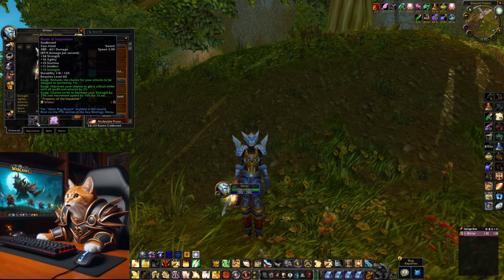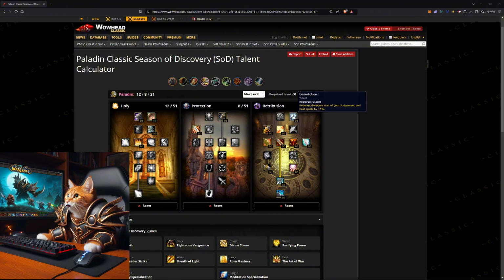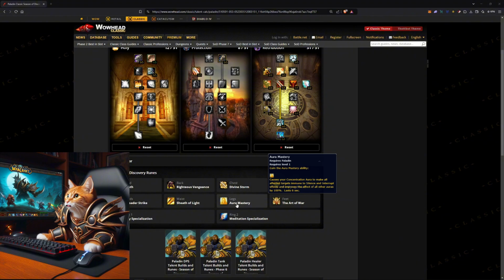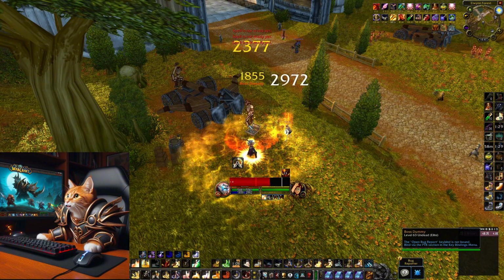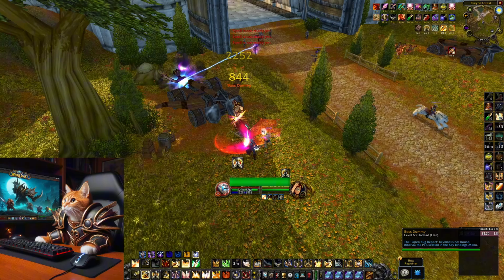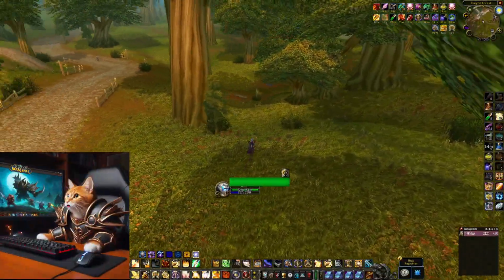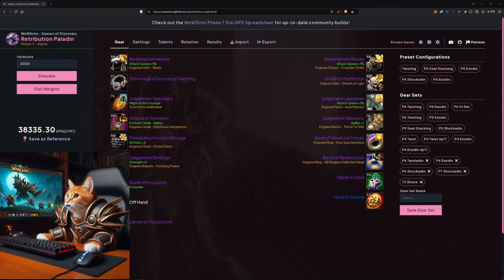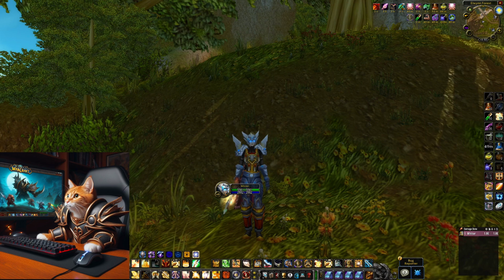How good is Ret Paladin in Phase 7? Testing all Playstyles [WoW SoD PTR]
In this video Im going to show you my testing of Retribution Paladin on the PTR for the upcoming phase 7 of World of Warcraft Season of Discovery. Im Testing out all viable playstyles Twistadin, Exodin and Seal Stacking.

• My GPU
• My CPU
• My Monitor
• My Headset
• My Gaming Mouse for MMOs
• My Keyboard
• The Mic I will get next
• Mic stand